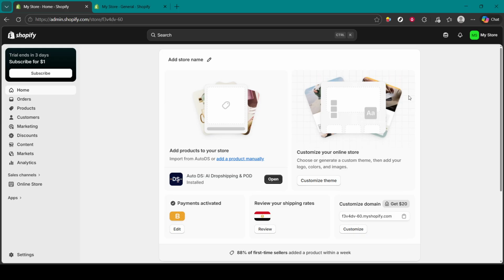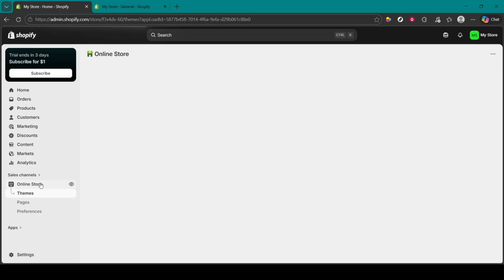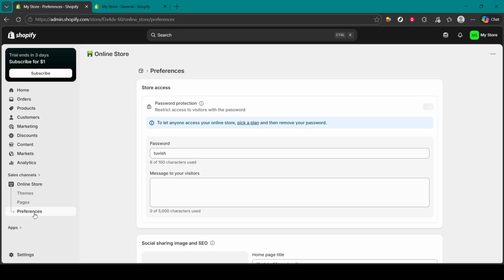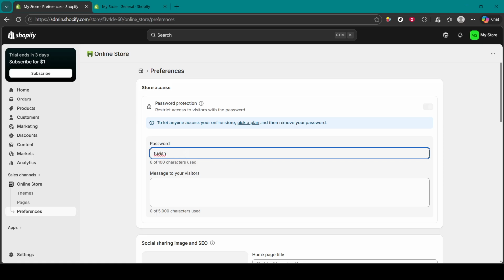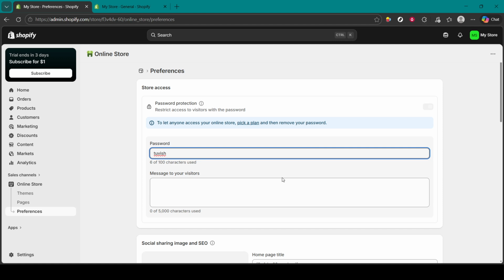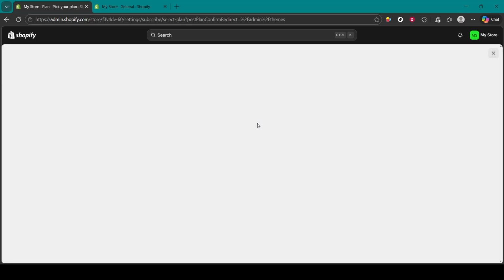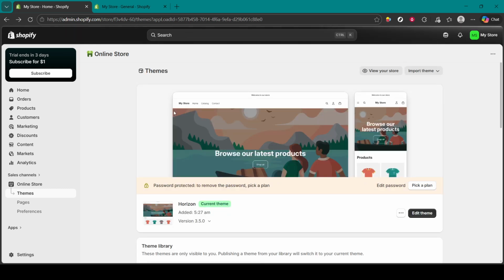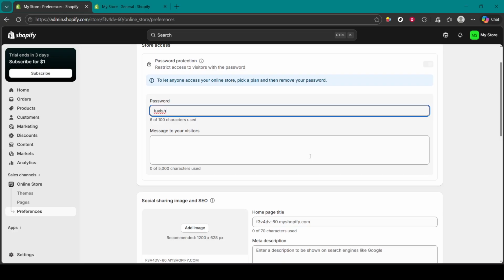How To Publish Shopify Store & Go Live (Easiest Way) (2026 Guide)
Ready to open your doors to the world? In this updated 2026 guide, we show you the most direct way to publish your Shopify store and make it live for customers. Most new stores are hidden behind a password page by default, which prevents shoppers and search engines from seeing your products. We walk you through the Shopify Admin and hPanel to remove this restriction and officially launch your brand.

This tutorial covers the absolute final steps required to go live in 2026. We demonstrate how to navigate to "Online Store Preferences" to find the "Store Access" section and disable password protection. You will also learn the #1 requirement for publishing: selecting a paid Shopify plan. From performing a final checkout test in "Test Mode" to verifying your domain connection, this walkthrough provides the most efficient path to a successful and professional store launch.